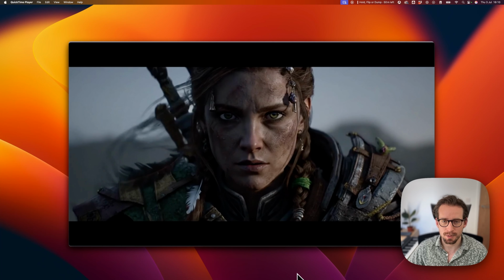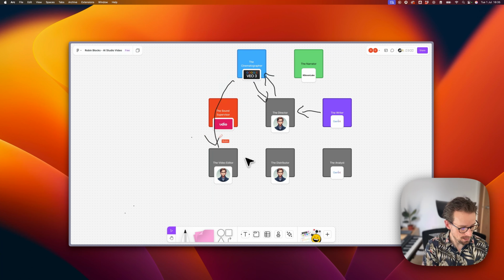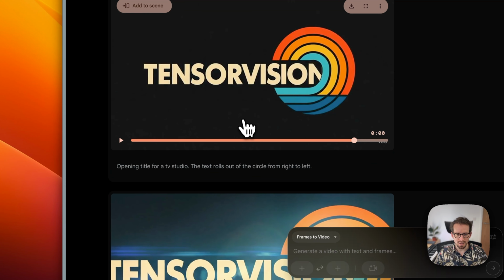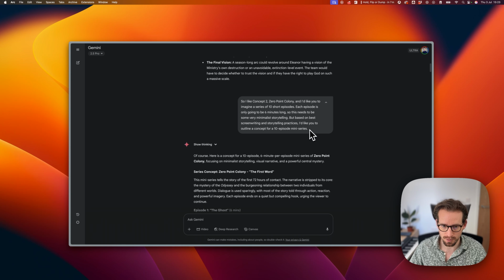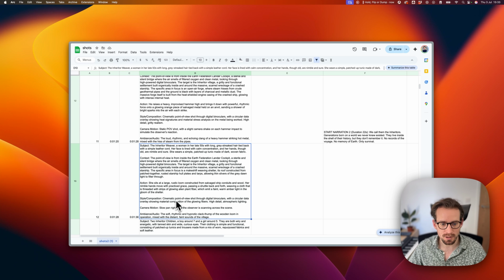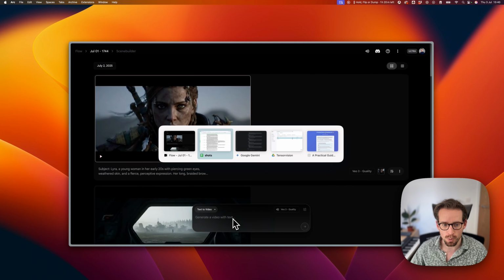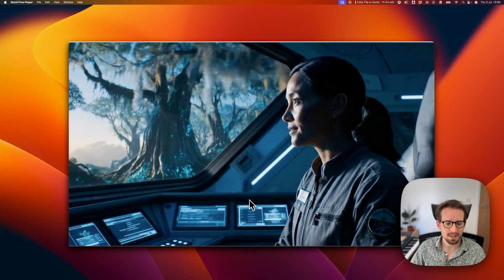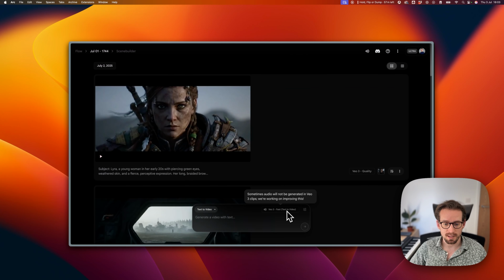Can AI Write, Direct, and Produce an Entire TV Show? I Tried It.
Is it possible to take a single prompt and generate an entire TV show using AI? In this video, I test the limits of Google's Veo3 video model to find out.

I've built a virtual AI studio with different models assigned to roles like writer, cinematographer, sound supervisor, and editor. Follow my complete process as I use tools like Gemini to generate the script and prompts , Udio for the cinematic score , and ElevenLabs for narration to create the pilot episode of a new sci-fi series, "Zero Point Colony."

You'll see the entire workflow , including the unexpected challenges of AI video generation, like maintaining visual consistency and the current limitations of Veo3 prompting.

The future of this series is in your hands! For episode two, our "Analyst" AI will pull suggestions from the comments of the episode itself. Let me know what plot twists, characters, or storylines you want to see next!